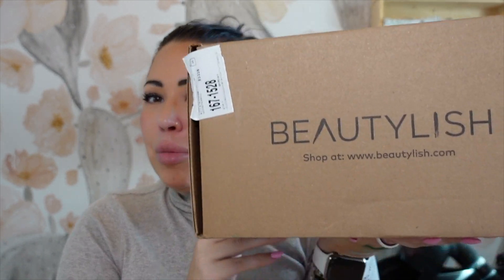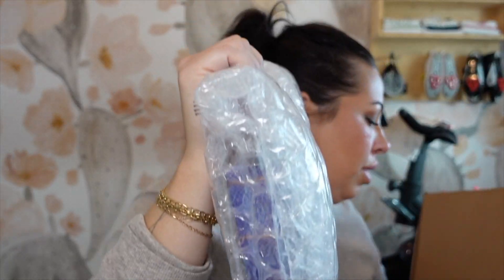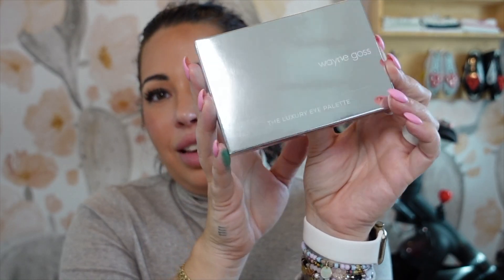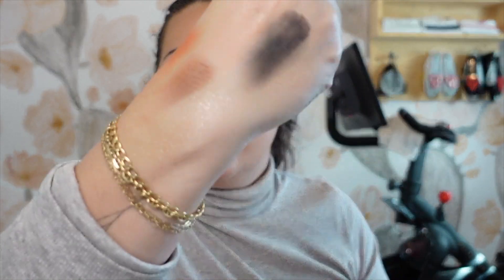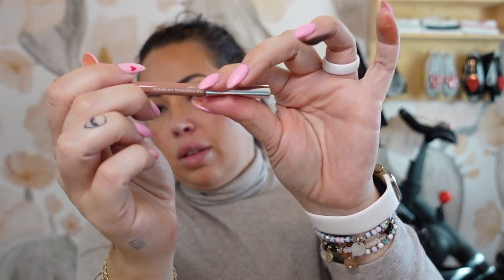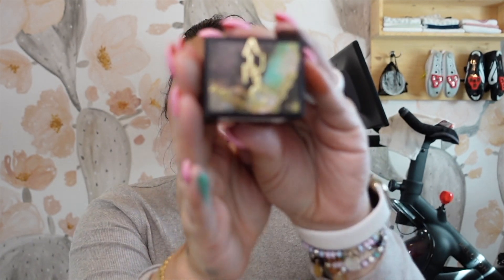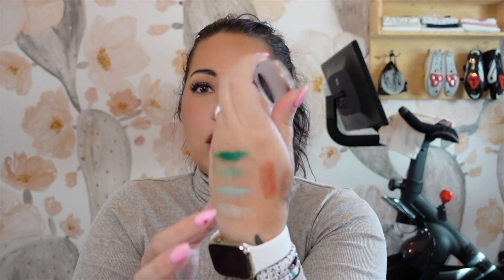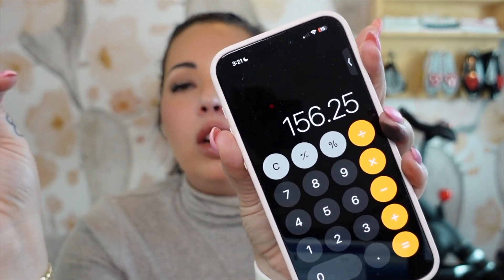Beautylish 2024 Lucky Bag Unboxing | How Lucky am I?!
What I Am Wearing:
11:11 Necklace

About Me:
35 Years Old
Normal/Dry Skin
Some Hyperpigmentation
Botox & Filler
Located in Arizona